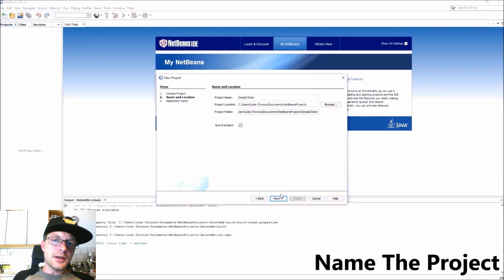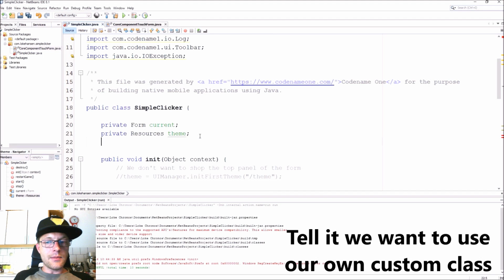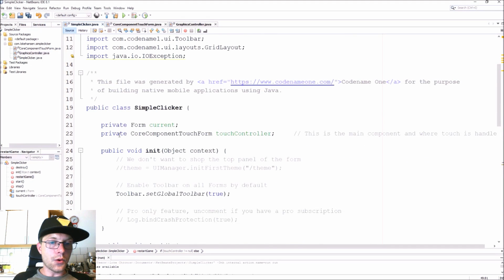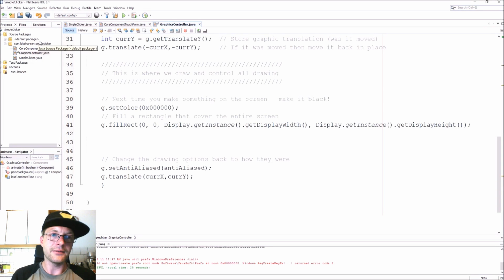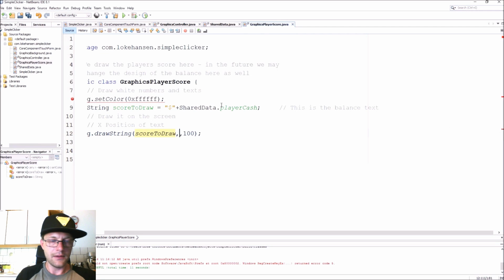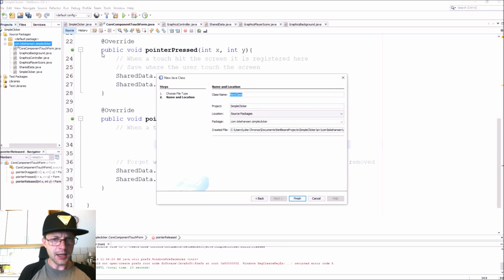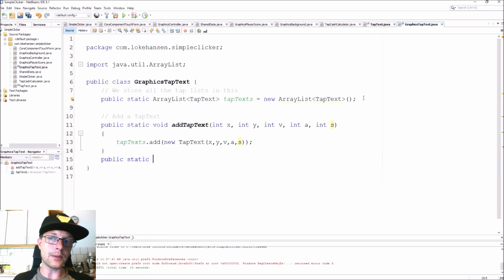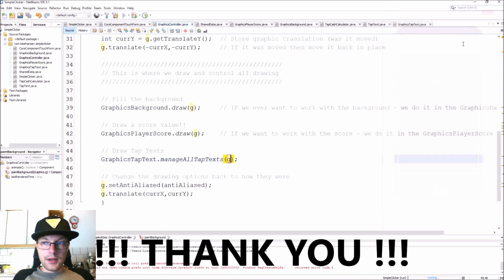Let's Make an App #2 - A simple Clicking Game (tapping game)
This video show the very first coding for our Simple Clicker App made with NetBeans and CodeName One. In this video we are making a custom form where we remove the title element from the Codename One form component. We setup methods related to touch and draw very simple graphics on the device screen. The Clicking game / Codename One project end with a complete clicking game with a player score and "tap texts" that float away on the screen based on touch position and customizeable variables.

Note: There is a small bug in the Android APK file - nothing i can't fix, but since i already recorded the coding video I didn't want to change anything while not recording. The java files are all good though;)